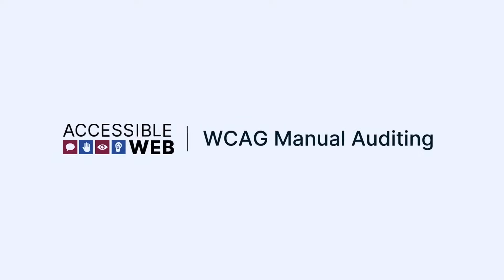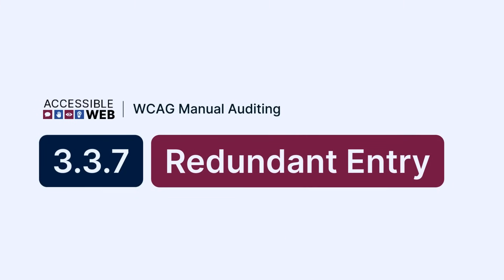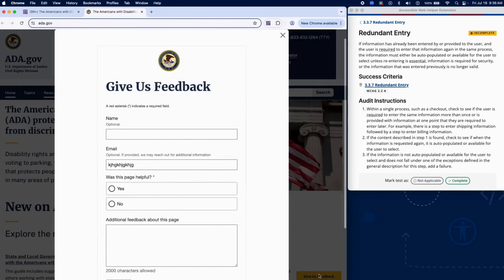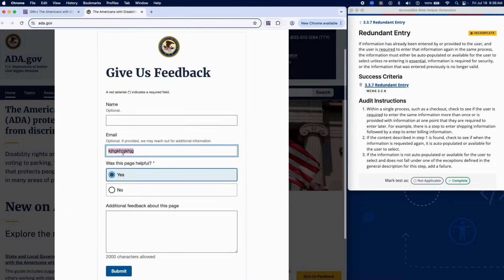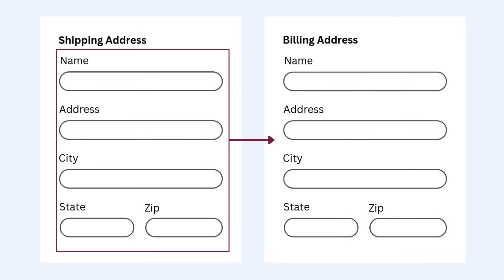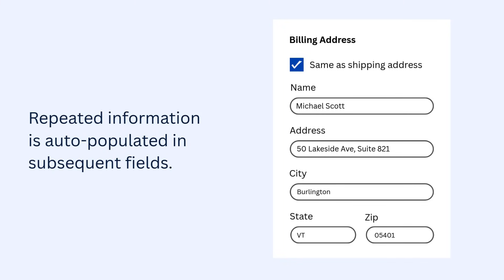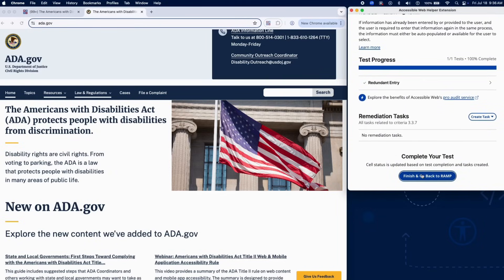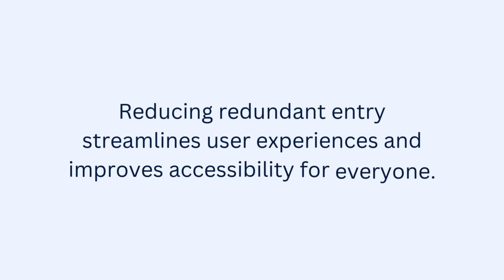Testing 3.3.7 Redundant Entry | Manual WCAG Auditing Tutorial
Want your questions answered live? Join our webinars and office hours on Thursdays at 2PM ET.

This week, we're focusing on WCAG Success Criterion Testing 3.3.7: Redundant Entry. This criterion requires that information already provided in a process is not requested again, unless it is essential. When re-entry is necessary, an option should be available to reuse or autofill the information previously supplied.